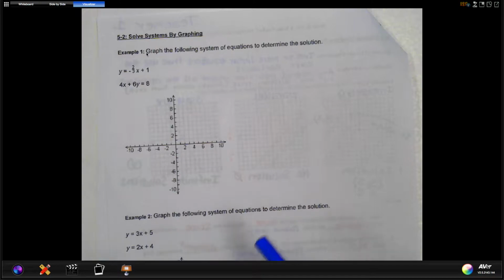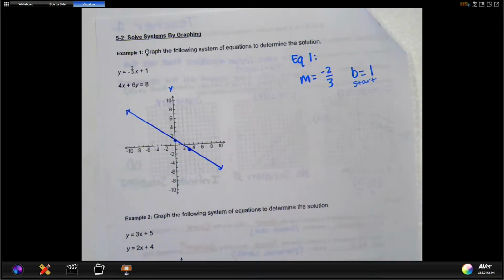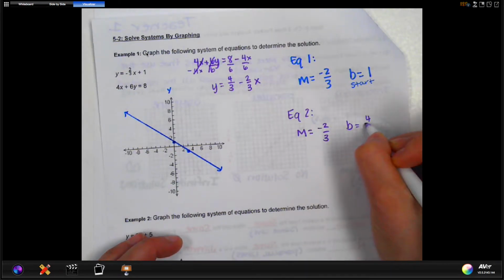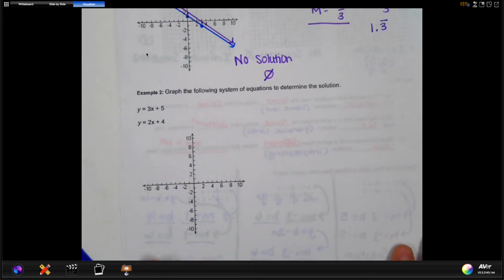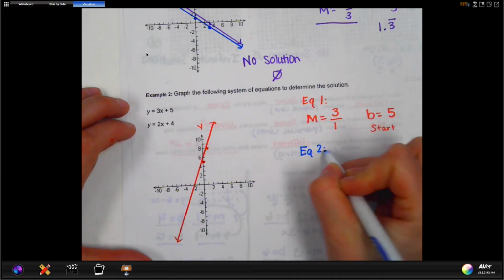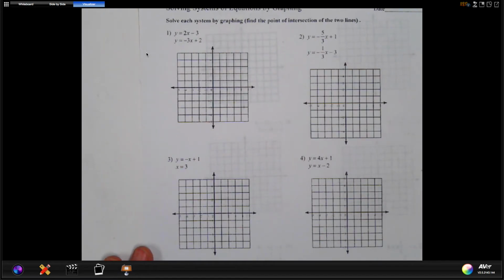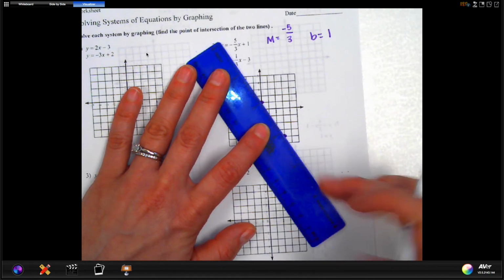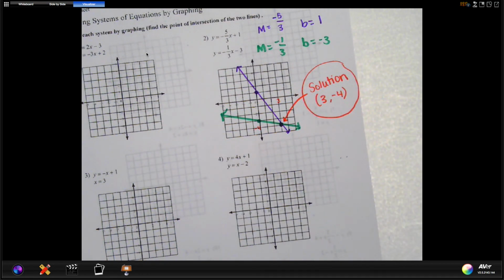Math 8 Lesson 5-2: Solve Systems By Graphing Notes and HW Help